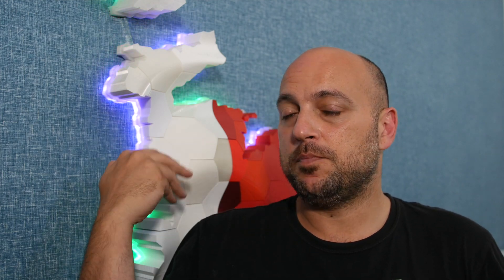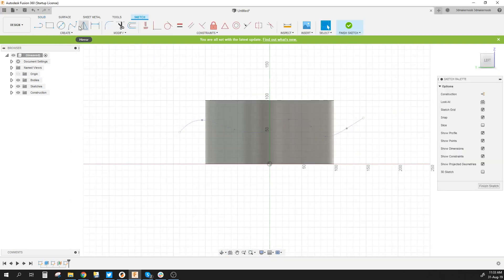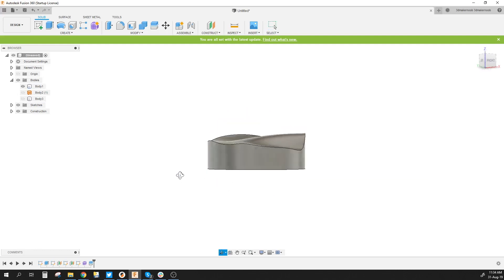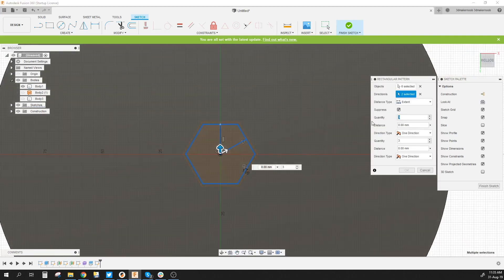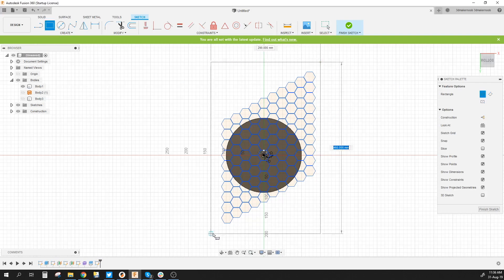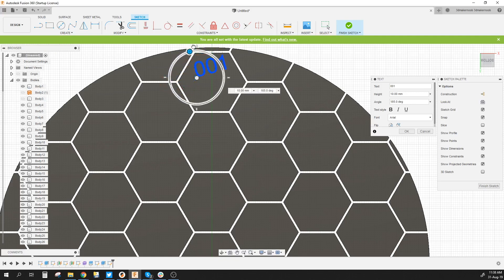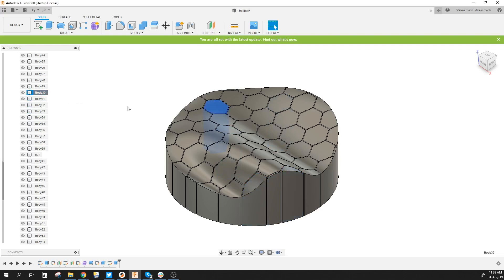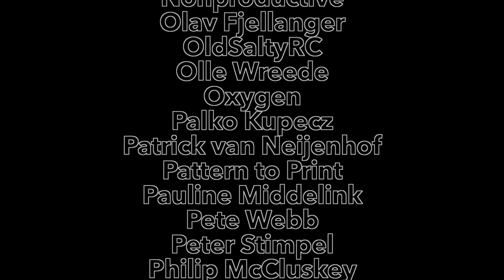Splitting Models Into Hexagon Tiles With Fusion 360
I finally get to show you how you can split models in fusion360 into hegaon tiles for murals

Constitution Street,
Mosta, MST 9059
Malta
Europe